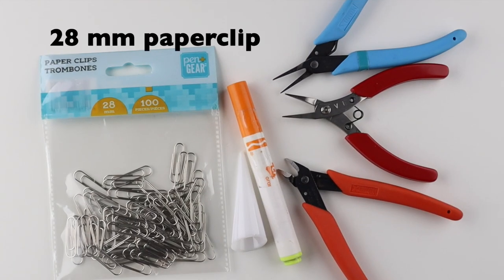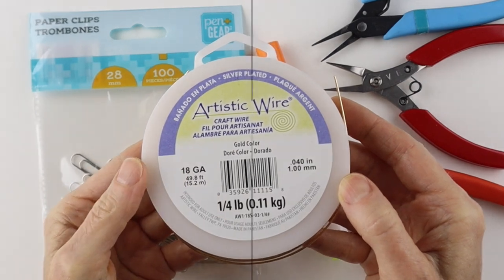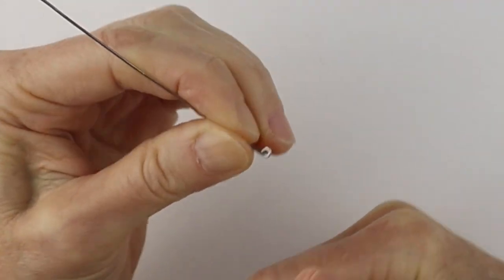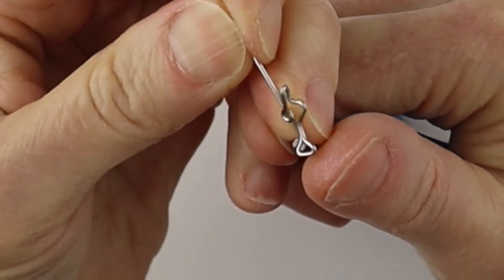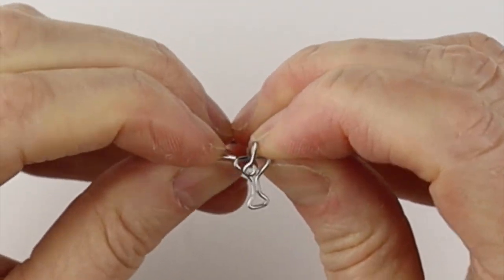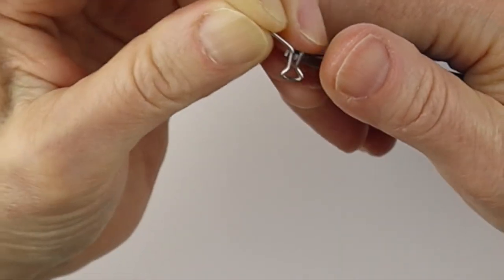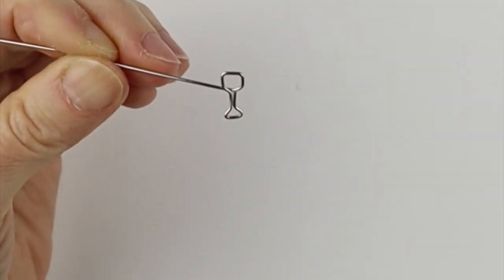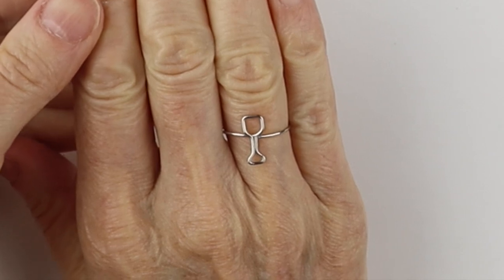Paperclip Wine & Martini Glass Rings Wire Jewelry Making Tutorial